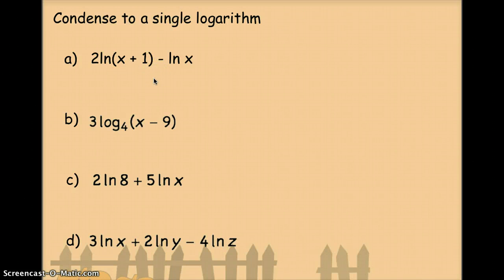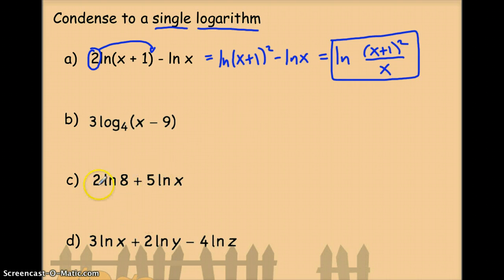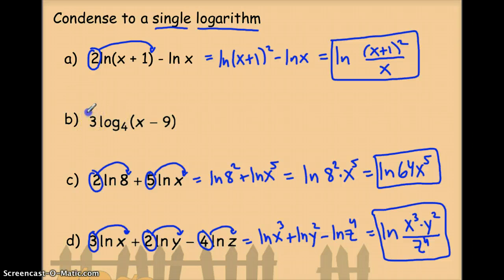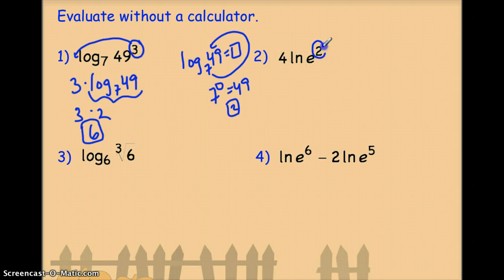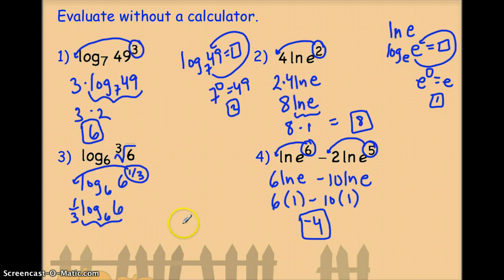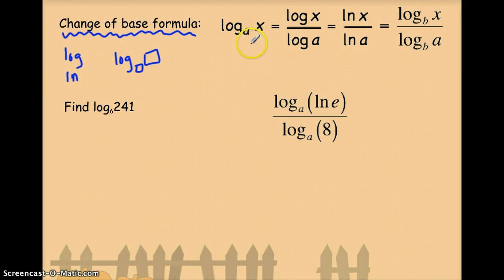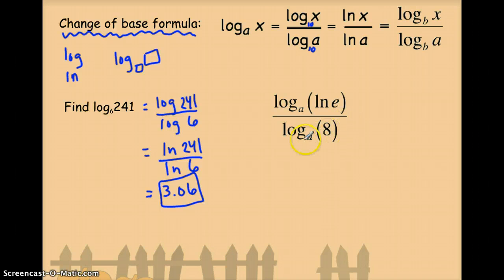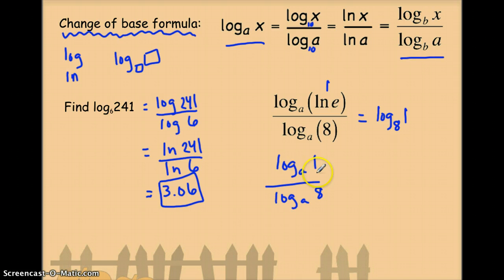3.3 logs part 2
condensing logarithms and change of base